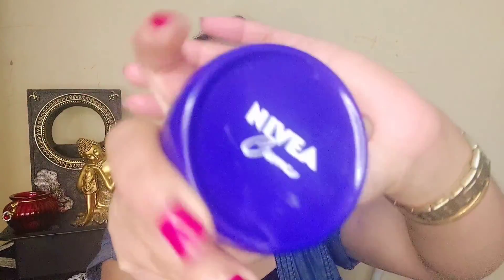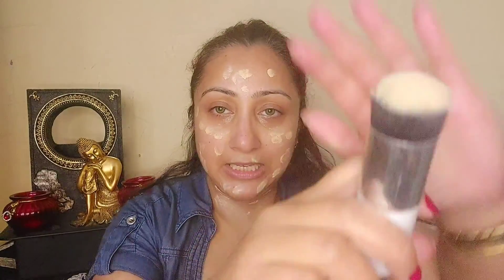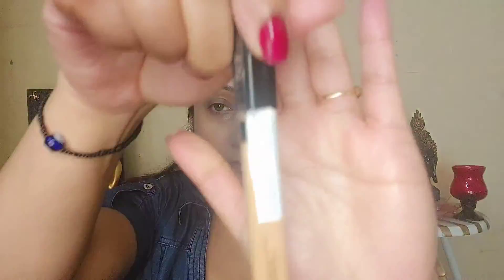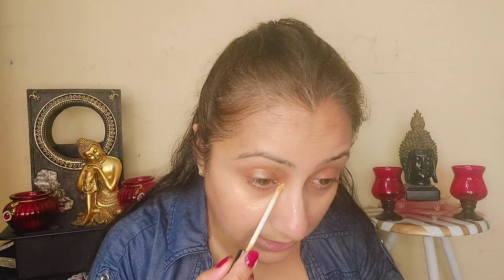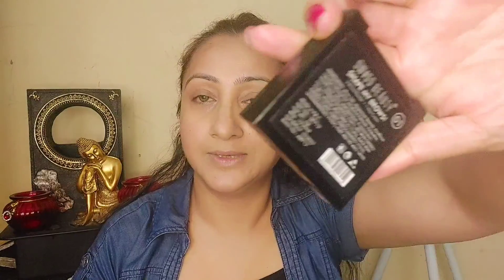Casual Day Outing Makeup Look I Casual Makeup I Daytime Makeup Tutorial I Outing Look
Hi Everyone,
Let's try this Casual day time makeup look which you can do for Lunch, shopping, get together, outing with family and friends. Hope you enjoy it.

Daytime makeup look
Casual Makeup look

Products Used:
NIVEA Creme - All Season Multi Purpose Cream

Lakme 9 To 5 Complexion Care Face CC Cream SPF 30 PA++

Maybelline New York The Blushed Nudes Eye Shadow Palette

Maybelline New York Super Stay Matte Ink Liquid Lipstick

L.A. Colors So Cheeky Blush And Highlight Palette - Pink And Playful

Link to my Channel :
Beauty At Home

beautyathome_17